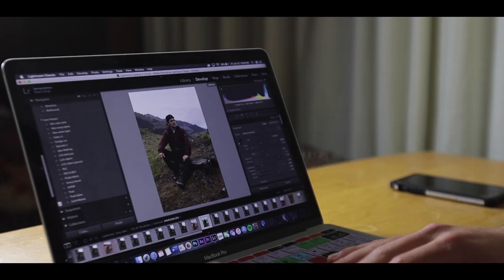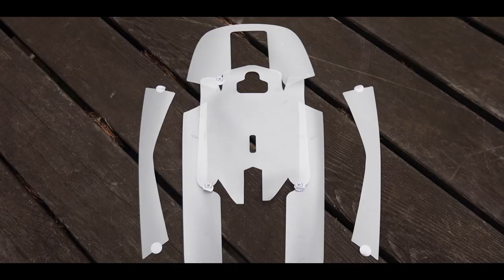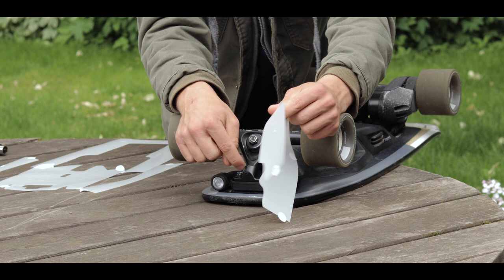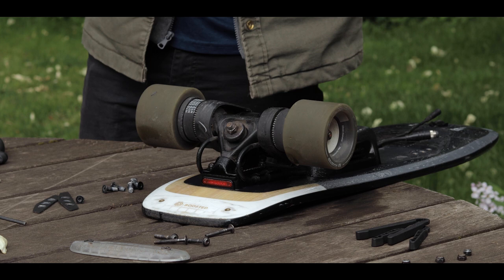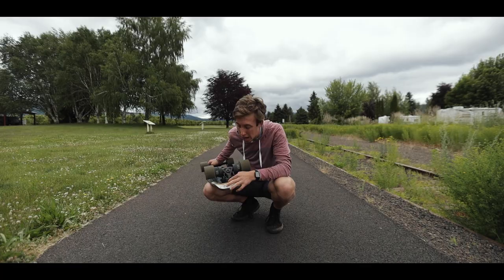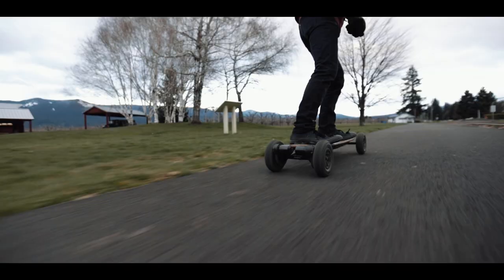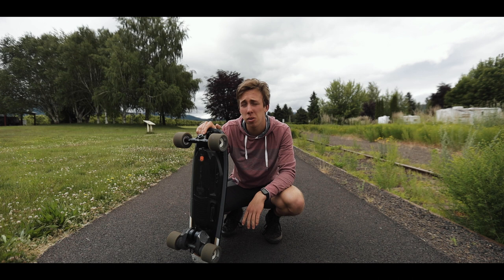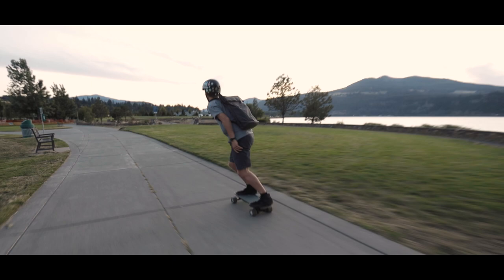The GECKODERM protective skin...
Ladies and gentlemen I give you the Geckoderm protective skin! The Geckoderm skin is made of a high-quality self healing material, the same material that was originally designed to protect military helicopter propellors. This company was kind enough to reach out and send me a free product to test out, hope you enjoy the vid!

I really enjoy shooting these kind of videos/short films, so if you are in need of something like this, please don't hesitate to shoot me a DM or email, and we will get to work:)

Shot by: Ian Gray

Additional B-roll b: Sean Gray

Vlog by: Ian Gray